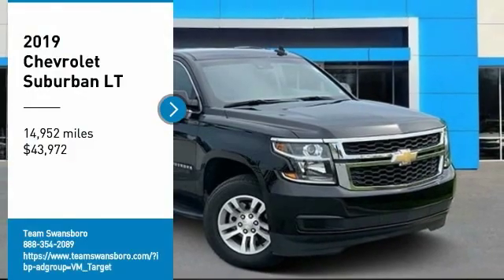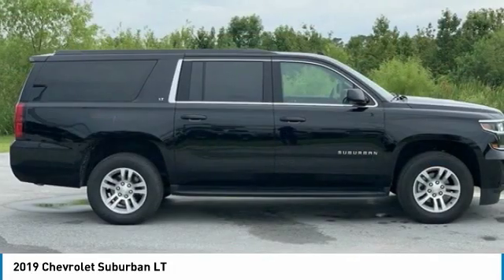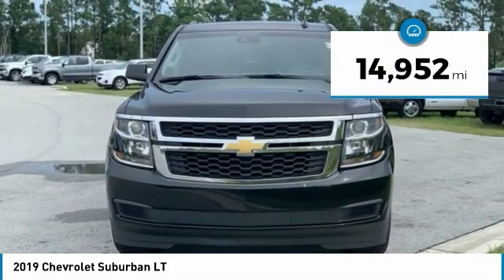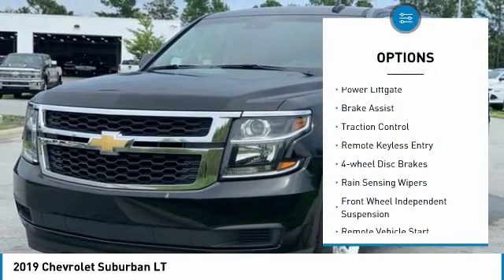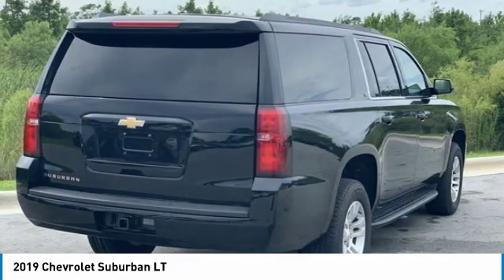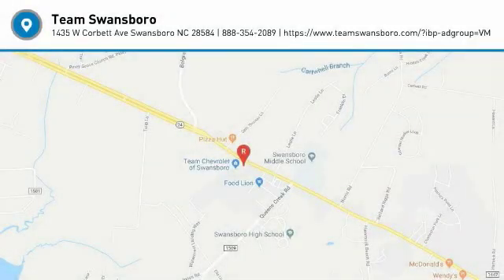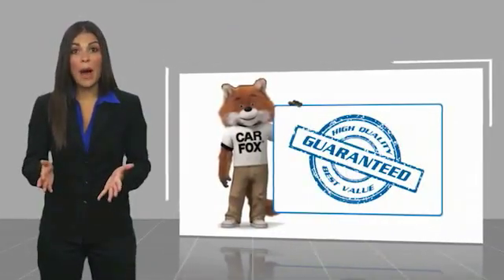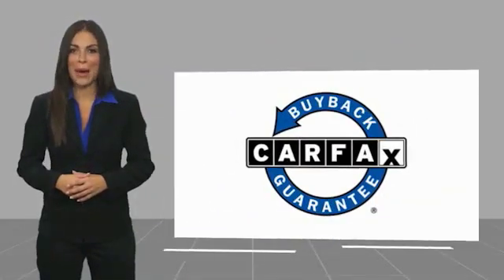2019 Chevrolet Suburban 2019 Chevrolet Suburban LT FOR SALE in Swansboro, CA SP1316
Team Swansboro
1435 W Corbett Ave

CLEAN CARFAX,   CARFAX CERTIFIED,   REMAINDER OF THE FACTORY WARRANTY, 4-Wheel Antilock Disc Brakes, ABS brakes, Compass, Electronic Stability Control, Front dual zone A/C, Heated door mirrors, Heated Front Reclining Bucket Seats, Heated front seats, Illuminated entry, Low tire pressure warning, Power Liftgate, Power-Adjustable Accelerator & Brake Pedals, Remote keyless entry, Traction control. 2019 Chevrolet Suburban LT RWD 6-Speed Automatic Electronic with Overdrive V8 Black   We offer Market Based Pricing so please call to check on the availability of this vehicle. We will buy your vehicle even if you do not buy ours   . All pricing reflects  1500 in Down Pmt Assistance. Must finance through dealer s participating lenders to qualify.     ALL CUSTOMERS WILL RECEIVE FREE OIL CHANGES FOR THE 1ST YEAR.   This vehicle includes the following Features and Options: Enhanced Driver Alert Package (Forward Collision Alert, IntelliBeam w/Automatic High Beam On/Off, Lane Keep Assist w/Lane Departure Warning, Low Speed Forward Automatic Braking, and Safety Alert Seat), Premium Smooth Ride Suspension Package, 4-Wheel Antilock Disc Brakes, ABS brakes, Compass, Electronic Stability Control, Front dual zone A/C, Heated door mirrors, Heated Front Reclining Bucket Seats, Heated front seats, Illuminated entry, Low tire pressure warning, Power Liftgate, Power-Adjustable Accelerator & Brake Pedals, Remote keyless entry, Traction control, 12-Volt Auxiliary Power Outlet (5), 18  x 8.5  High-Polished Aluminum Finish Wheels, 1st & 2nd Row Color-Keyed Carpeted Floor Mats, 2nd Row 60/40 Split-Folding Manual Bench, 3.08 Rear Axle Ratio, 3rd Row Manual 60/40 Split-Folding Fold Flat Bench, 3rd row seats: split-bench, 4-Wheel Disc Brakes, 6-Way Power Front Passenger Seat Adjuster, 9 Speakers, Adjustable pedals, Air Conditioning, AM/FM radio: SiriusXM, Auto High-beam Headlights, Auto-Dimming Inside Rear-View Mirror, Auto-dimming Rear-View mirror, Automatic temperature control, Black Assist Steps, Bose Premium Audio System Feature, Brake assist, Bumpers: body-color, CD player, Color-Keyed Carpeting Floor Covering, Delay-off headlights, Driver door bin, Driver Inboard & Front Passenger Airbags, Driver vanity mirror, Dual front impact airbags, Dual front side impact airbags, Electronic Cruise Control w/Set & Resume Speed, Emergency communication system: OnStar and Chevrolet connected services capable, Extended-Range Remote Keyless Entry, Exterior Parking Camera Rear, Floor Console w/Storage Area, Front anti-roll bar, Front Bucket Seats, Front Center Armrest, Front reading lights, Front wheel independent suspension, Fully automatic headlights, Garage door transmitter, HD Radio, Leather-Appointed Seat Trim, Leather-Wrapped Steering Wheel, Memory seat, Occupant sensing airbag, Outside temperature display, Overhead airbag, Overhead console, Panic alarm, Passenger door bin, Passenger vanity mirror, Pedal memory, Power door mirrors, Power driver seat, Power passenger seat, Power steering, Power windows, Radio: AM/FM Stereo w/Chevrolet Infotainment, Rain sensing wipers, Rear air conditioning, Rear anti-roll bar, Rear Park Assist w/Audible Warning, Rear Parking Sensors, Rear reading lights, Rear seat center armrest, Rear window defroster, Rear window wiper, Remote Vehicle Start, Roof rack: rails only, Roof-Mounted Luggage Rack Side Rails, Security system, Single-Slot CD/MP3 Player, SiriusXM Radio, Speed control, Speed-sensing steering, Split folding rear seat, Spoiler, Steering wheel mounted audio controls, Tachometer, Telescoping steering wheel, Tilt steering wheel, Trip computer, Universal Home Remote, Variably intermittent wipers, and Voltmeter.